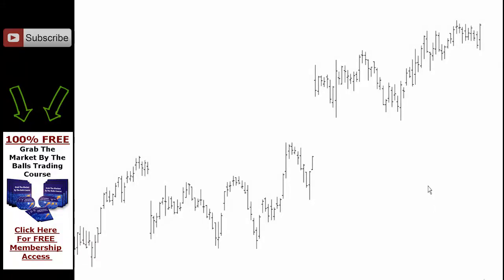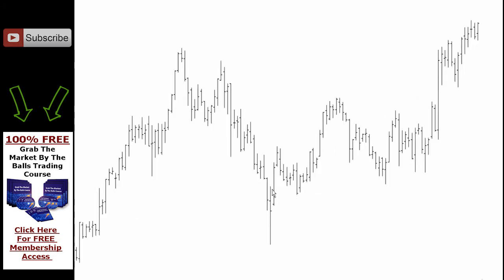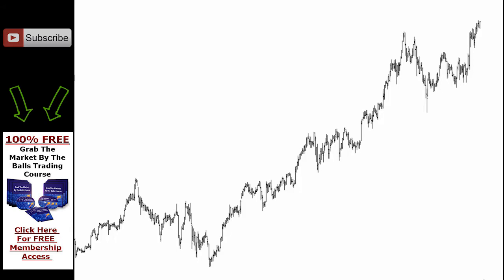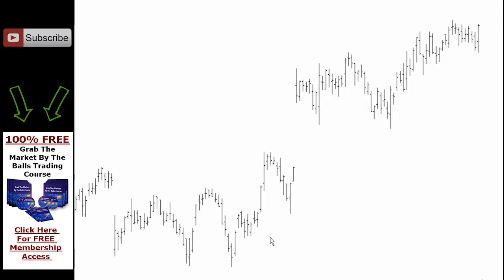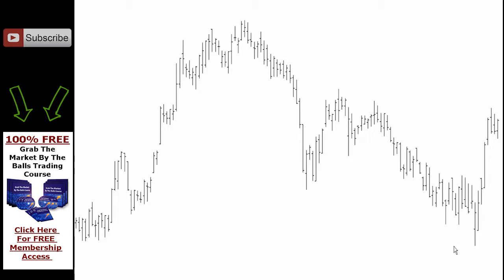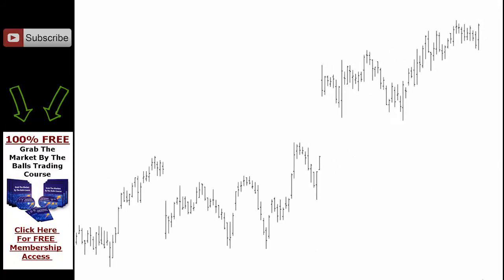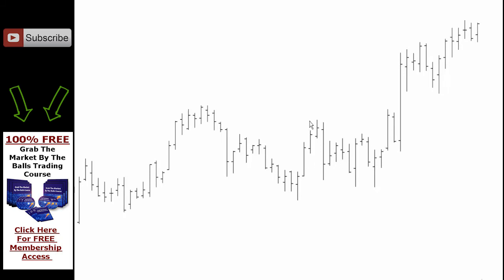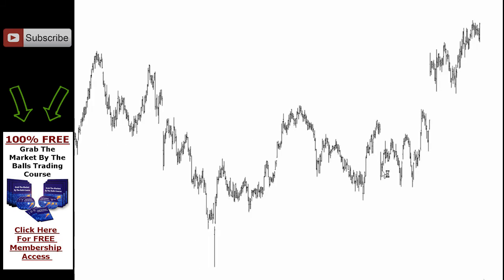Chart Reading Technique - Trend Types